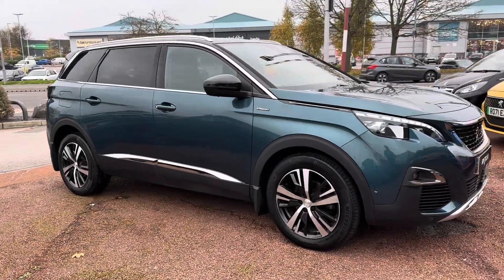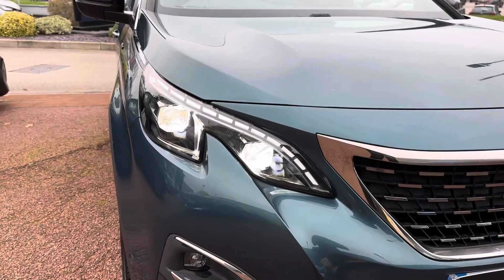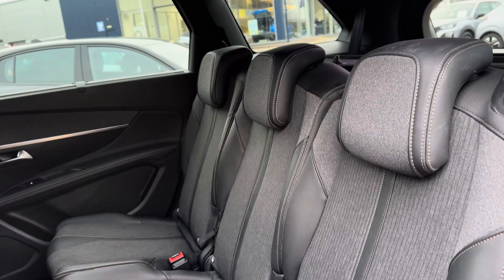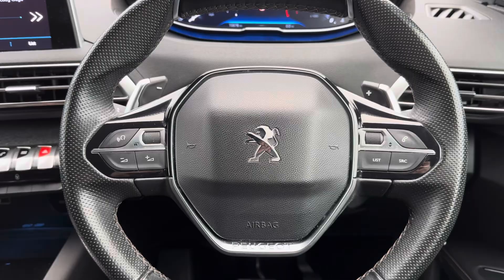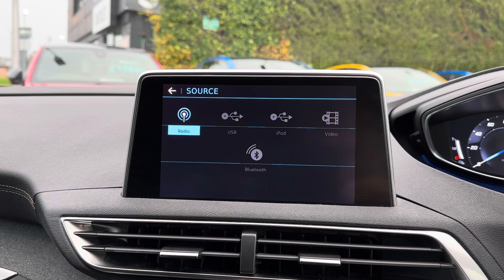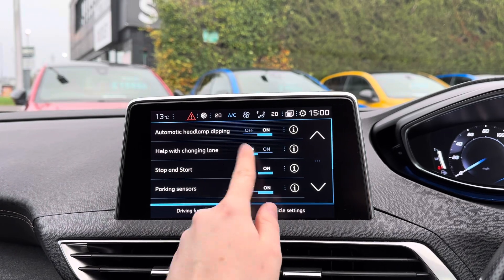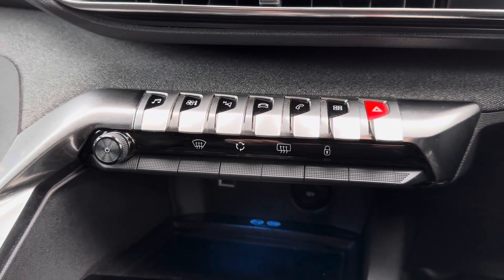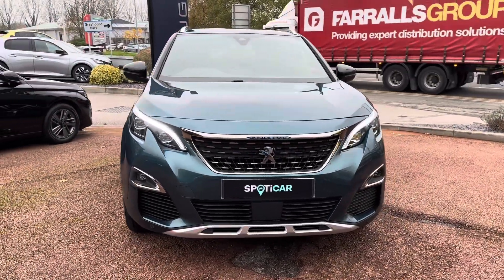Approved Used Peugeot 5008 2.0 BlueHDi GT Line EAT | Swansway Chester Peugeot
Just in stock at Swansway Chester Peugeot is this Peugeot 5008 2.0 BlueHDi GT Line EAT, now available for sale.

Reg Number: LR69WBU
Mileage: 15,676
Fuel: Diesel
Transmission: Automatic